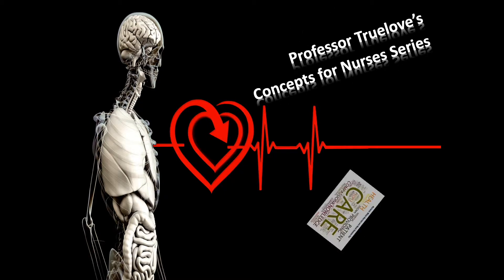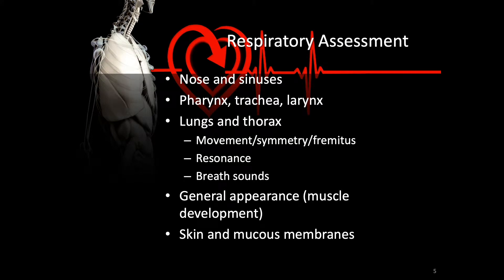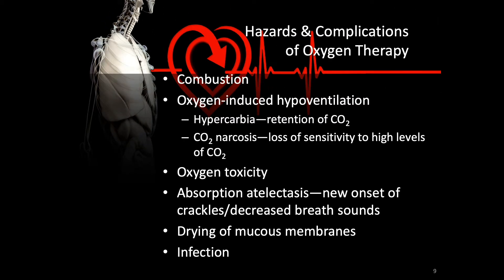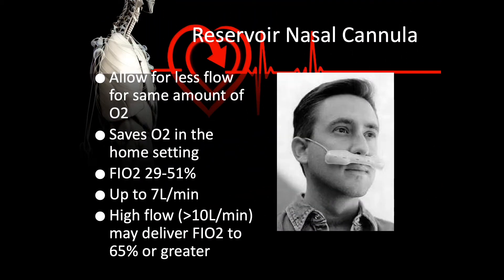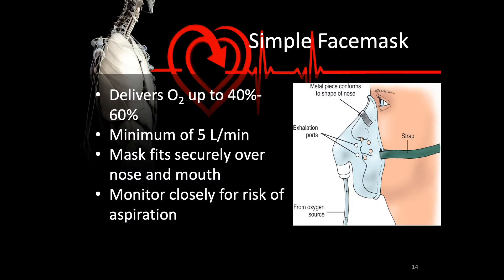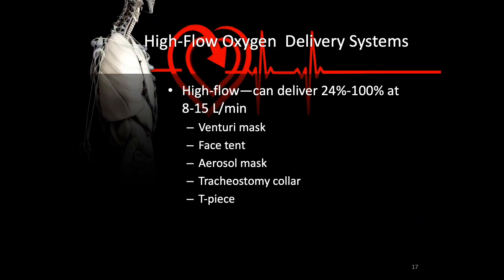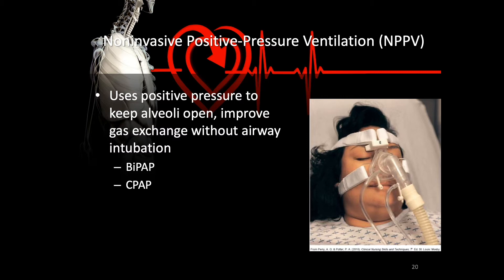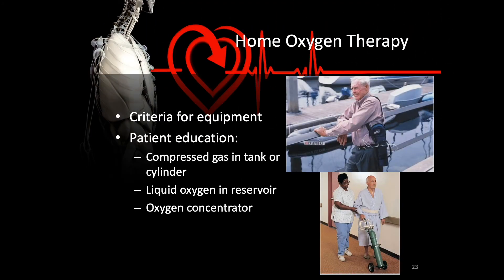Oxygen Therapy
Concepts for Nurses Series, Respiratory Nursing: Problems with Oxygenation